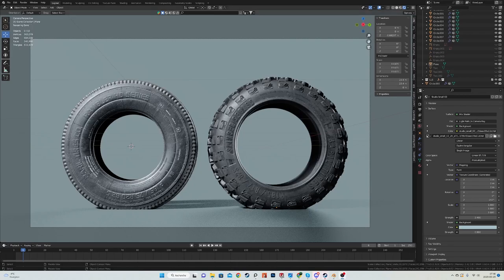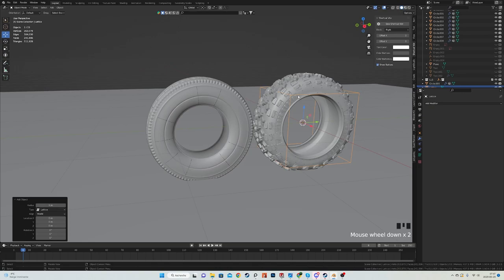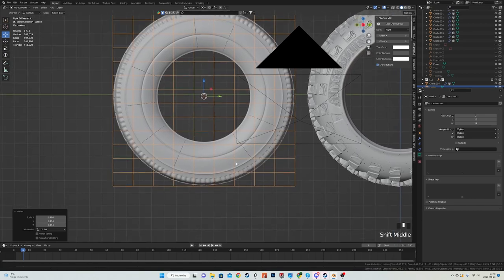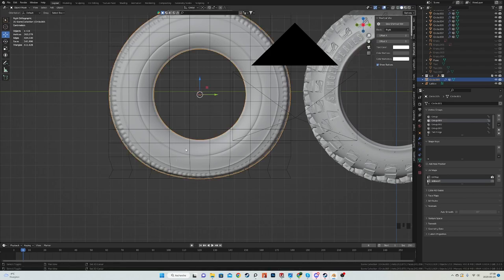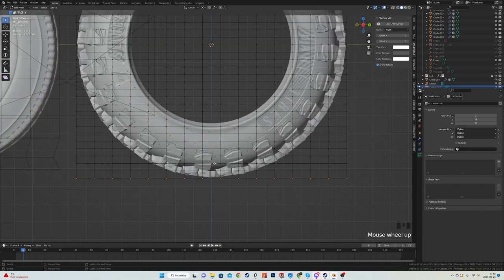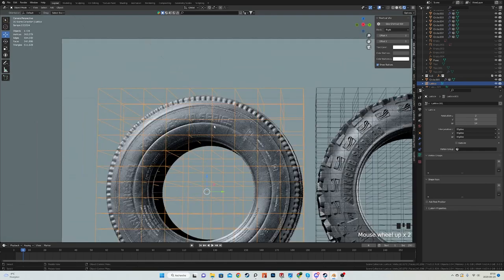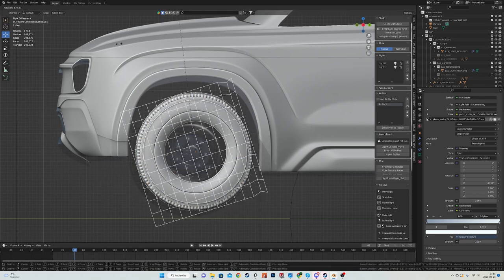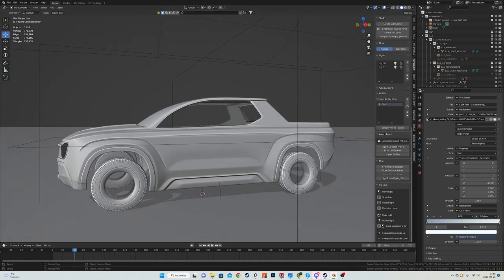Blender Quick Tip - Better Tires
3d blender blender3d blendertutorial carmodeling blendertire tire Are you tired of your tires looking too round? Watch this video to solve the problem once and for all.